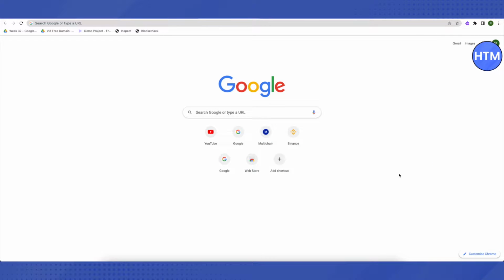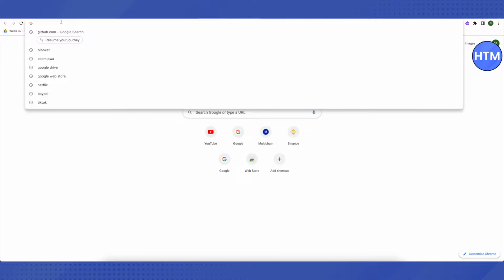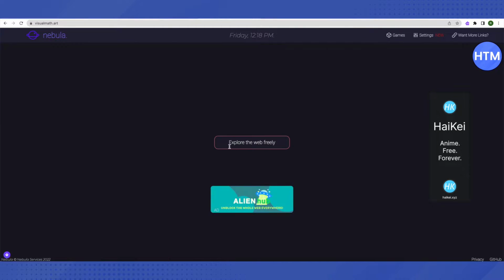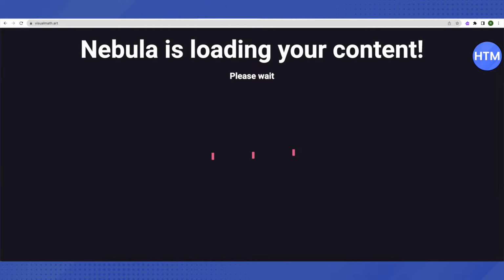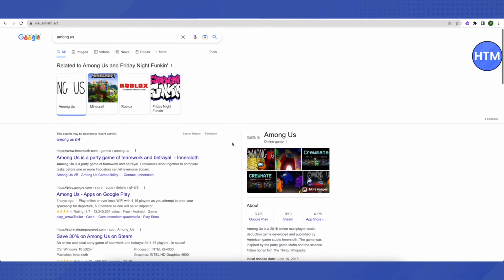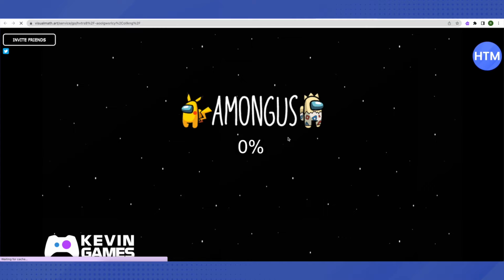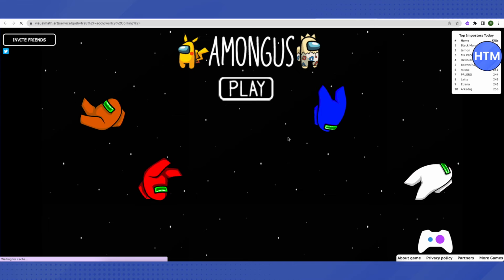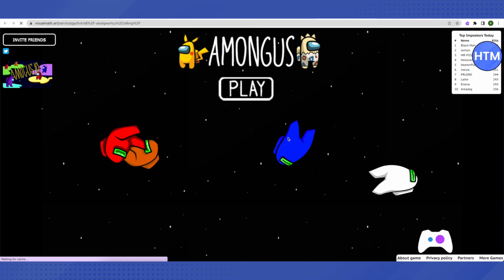How To Play Among Us On School Chromebook (EASY!)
How To Play Among Us On School Chromebook. It’s a very easy tutorial, I will explain everything to you step by step.